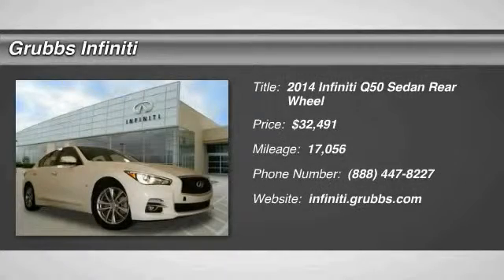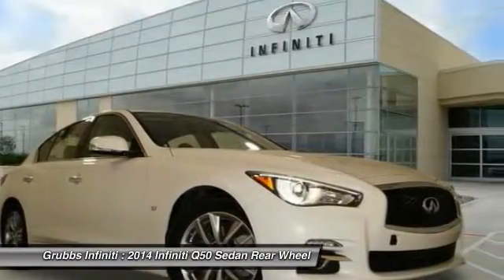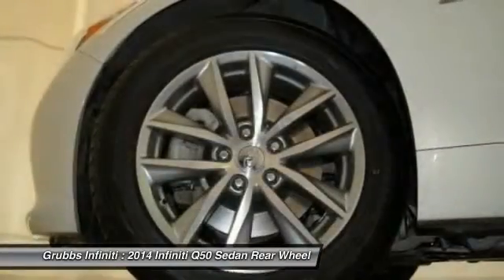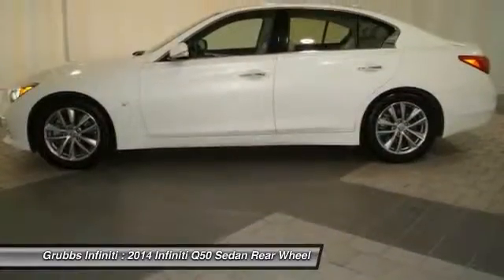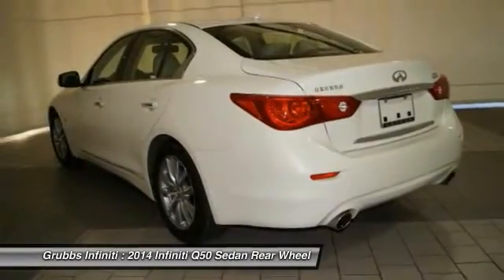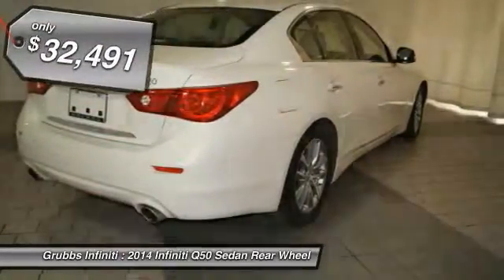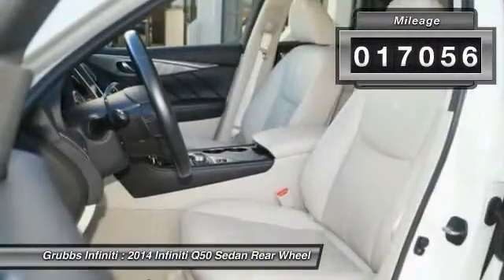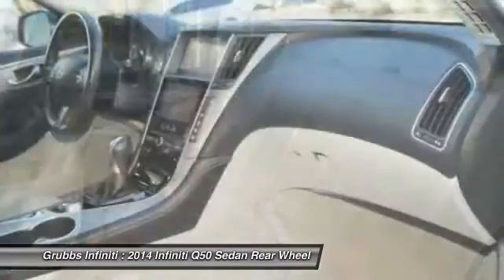2014 Infiniti Q50 Grapevine TX GEM693447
2014 Infiniti Q50 Premium

Grubbs Infiniti
1500 E State Highway 114

Never worry on the road again with anti-lock brakes, a backup camera, traction control, and emergency brake assistance in this 2014 Infiniti Q50 Premium. It comes with a 3.7 liter 6 Cylinder engine. It has an Edmunds A rating that can't be beat. This sedan scored a crash test safety rating of 5 out of 5 stars. Dual climate control allows driver and passenger to pick their perfect temperature. Lose your way? Find it again with this vehicle's navigation system. According to a review from New Car Test Drive, Interior execution is well done, with a simple and elegant cabin design. Good cars go fast.